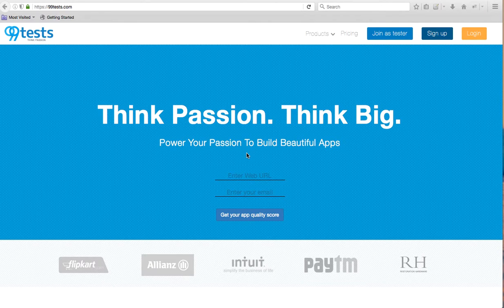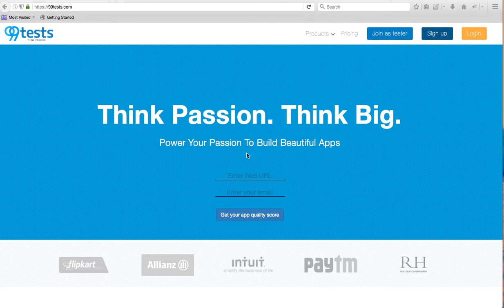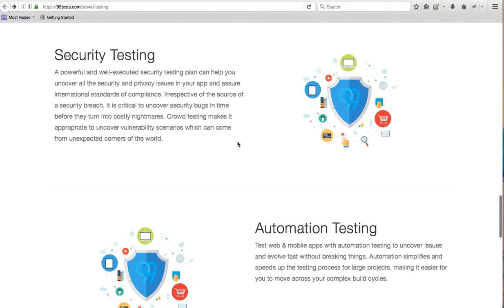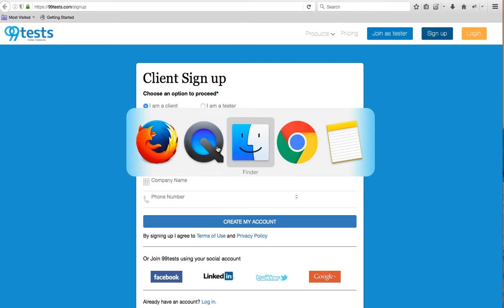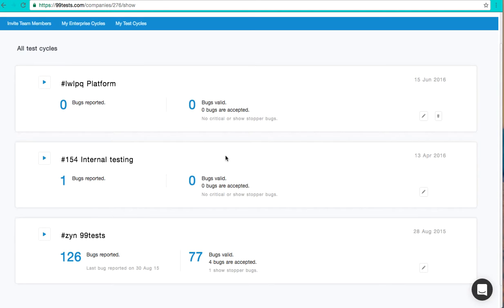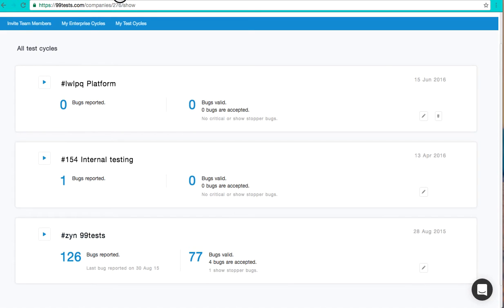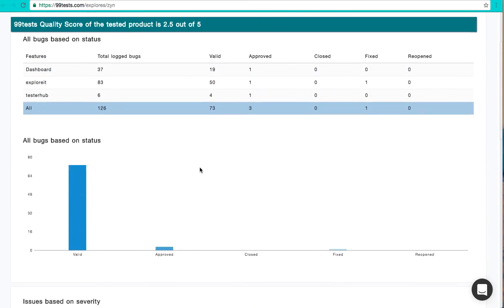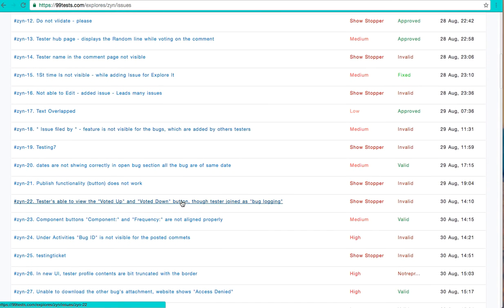What is 99tests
99tests is a crowd testing platform for testing web, mobile & wearable apps. This video is short demo on how you can use 99tests to make your apps awesome! :)